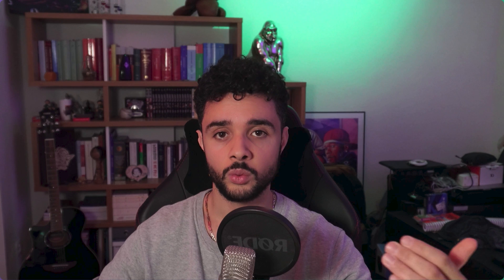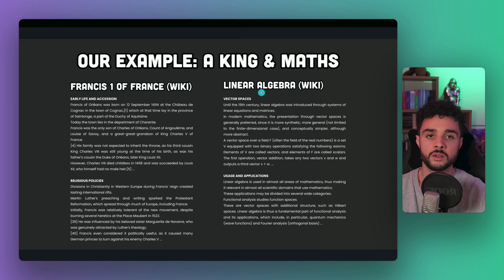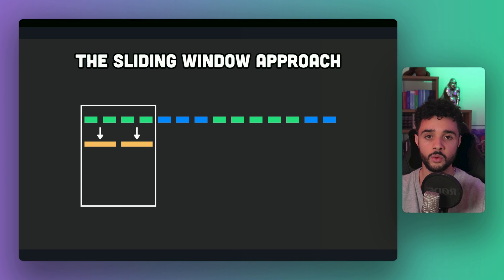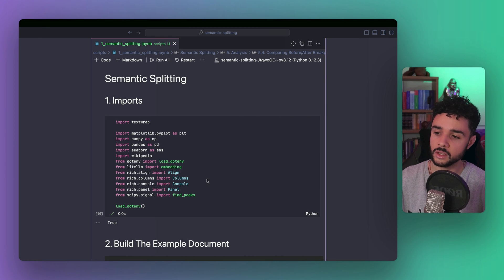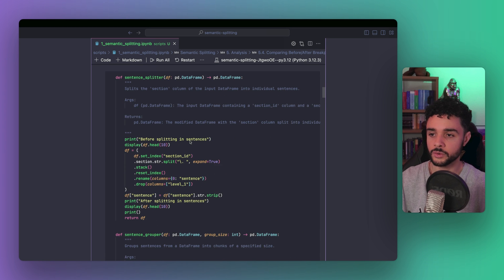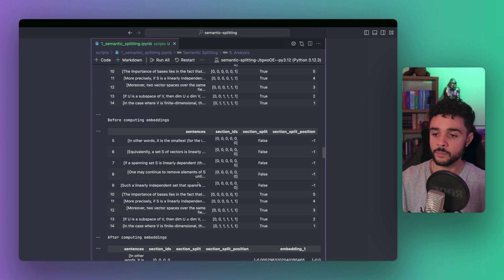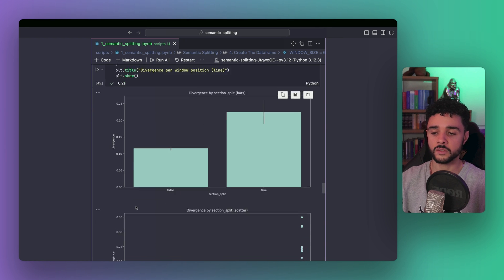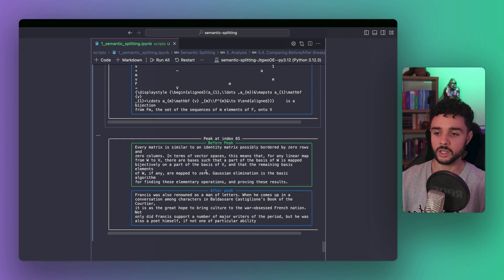💡 There is a SMARTER way to split your documents for GenAI apps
Learn semantic splitting in this hands-on tutorial to improve your language model's performance on document processing tasks.

We dive into a practical Python implementation for finding optimal segmentation points by meaning, essential for retrieval-augmented generation.

Code along with me following the GitHub-hosted notebook and elevate your app's efficiency with this smart splitting strategy.

00:00 Why Do We Split Documents?
02:02 Semantic Splitting: The Theory
05:06 Semantic Splitting: The Practice
11:28 Takeaways